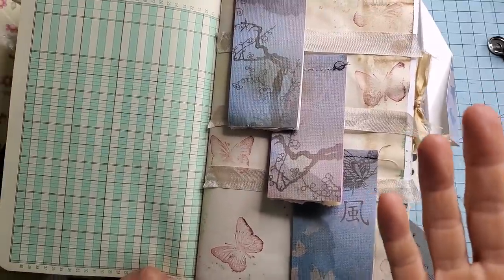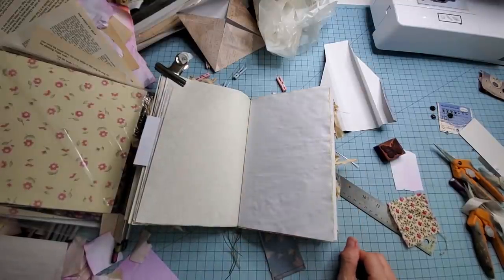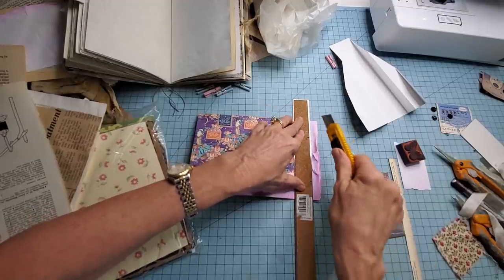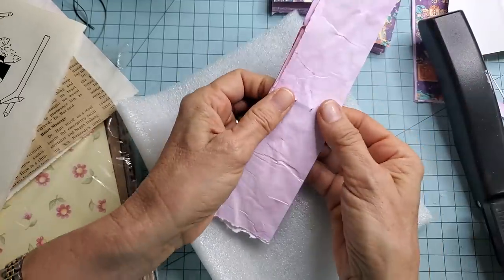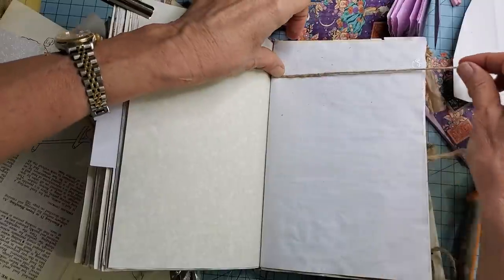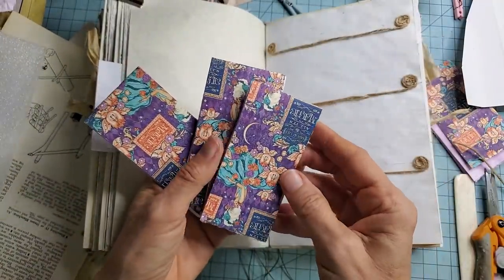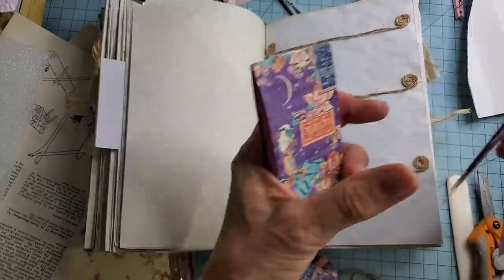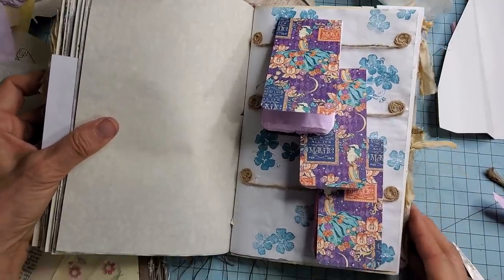DECORATE A JUNK JOURNAL PAGE with HANGING NOTEBOOKS! Easy Tutorial! The Paper Outpost! :)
DECORATE A JUNK JOURNAL PAGE with HANGING NOTEBOOKS! Easy Tutorial! The Paper Outpost! :) Here is a fun and easy tutorial on how to create unique and useful items such as cute notebooks and display them on book vines!  The Paper Outpost :) Fun Ideas for Your Junk Journal! The Paper Outpost:) Easy junk journal add-ons, these can be hung and removed onto any journal page using the book vine idea! This is fun for the artist and useful for the recipient of your journal! Use up scraps on your desk & let's play with the papers! :)

Items Used in this Video:
1. Metal Ruler with Cork
2. Seam Binding
3. Bone Folder
4. Craft Knife
5. Small Fiskar Easy Action Scissors
6. Twine
7. Distress Ink
8: Sugar Belle's Icing Piping Bottle

 EPHEMERA COLLECTIONS ("FUNDLES") Available in my Etsy Shop Right Now :)! If you like old papers, antique/vintage & fun papers to play within your junk journals, this is a great place to get started! Each kit has 100 pieces in it and will contain old ledger pages, hand-dyed papers, old postcards,  tea cards, handwritten paper, awesome book pages and so much more! Limited supply! :)